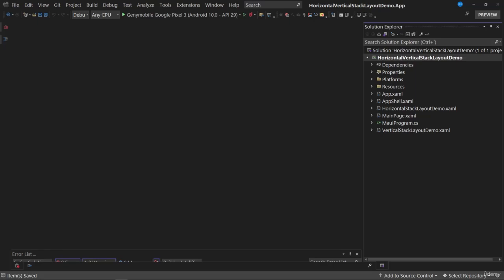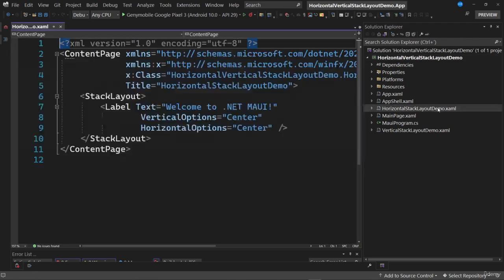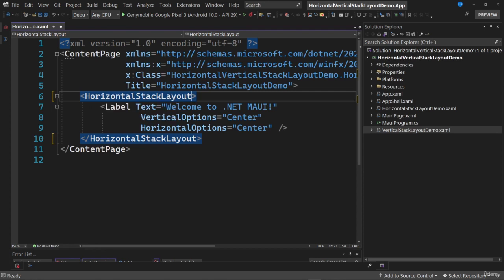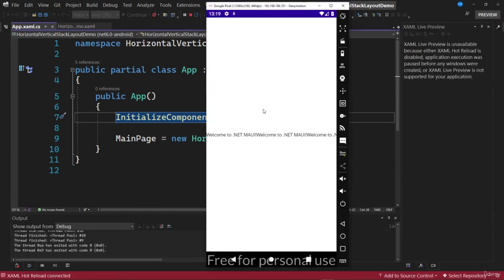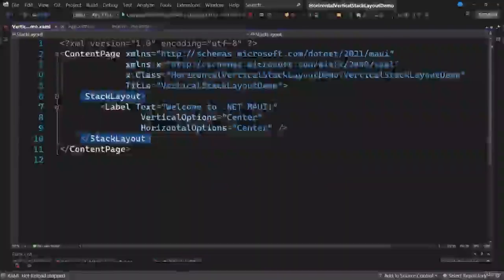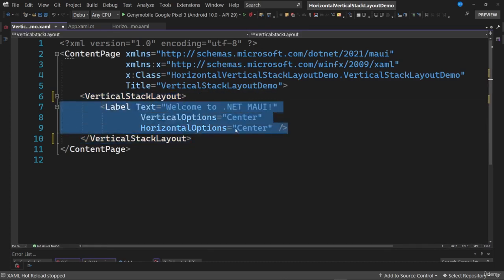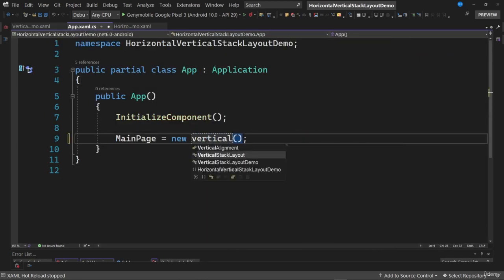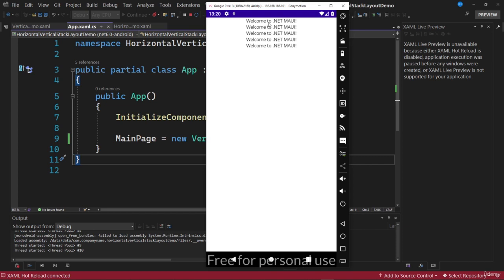Introduction to .NET Maui: Building Cross-Platform Apps17